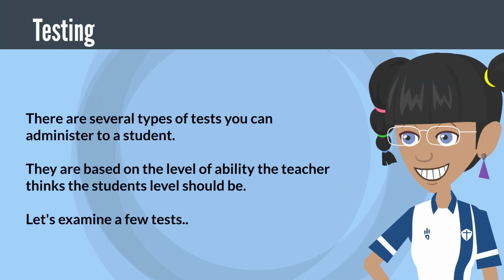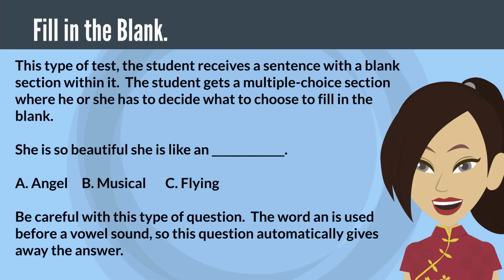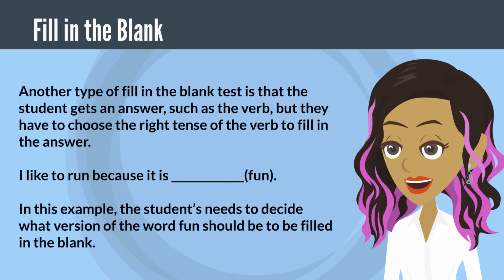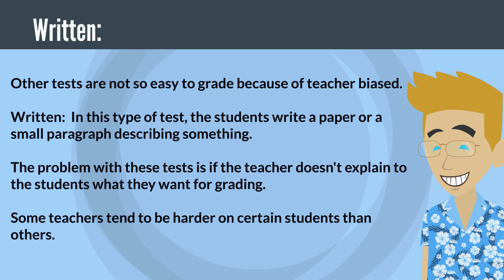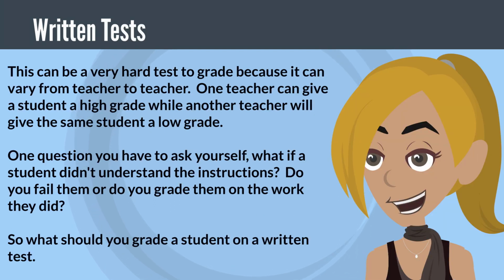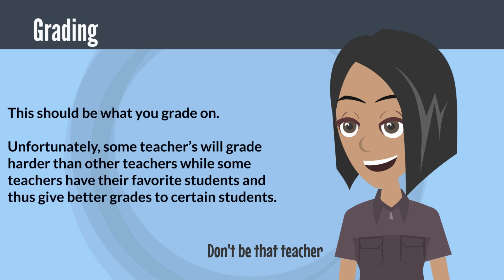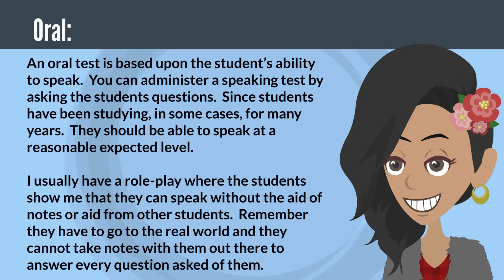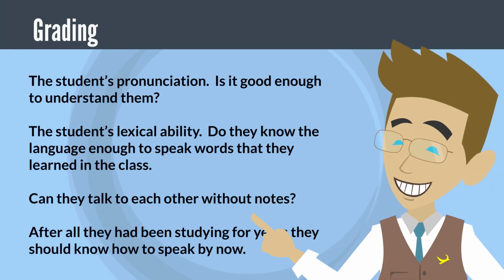ESL EFL TESOL Teaching Testing Students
Xenia discusses testing students, different methods and why testing is necessary in the classroom.